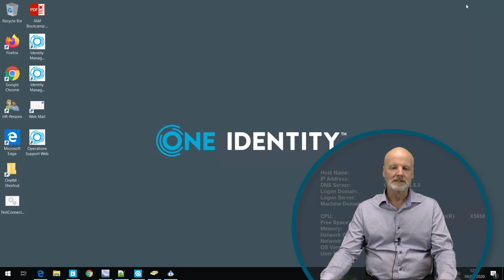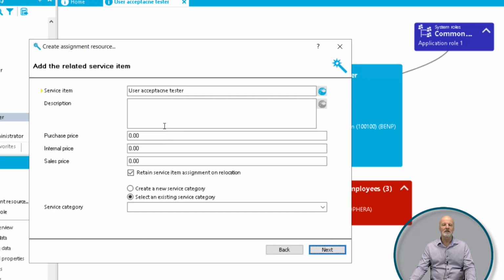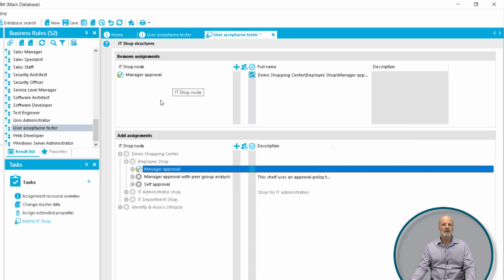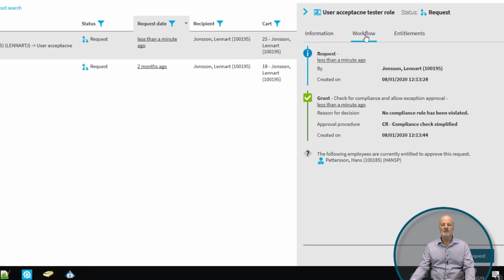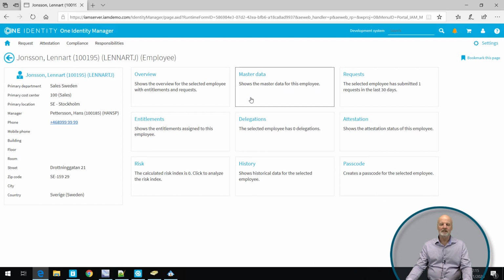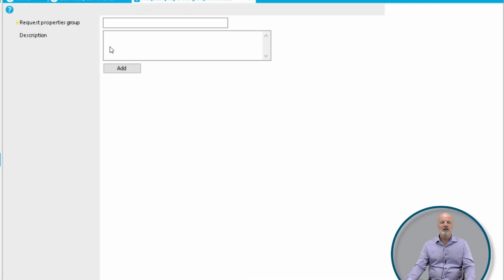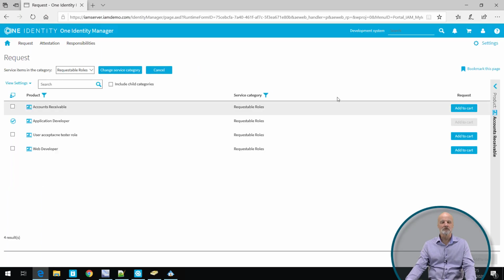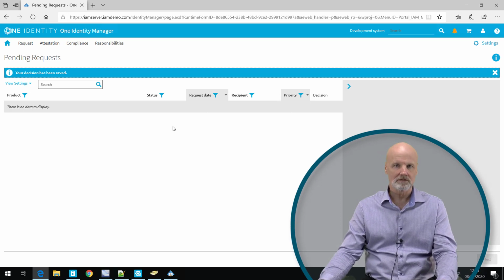One Identity Manager | Overview #6 | Request and approval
Training Video Series: One Identity Manager Overview
Part 2 - Use Cases
- Request and approval
  - Make a role requestable
  - Request a business role
  - Approve a requestable
  - Request with mandatory expiry date
    - Configfure mandatory request properties
    -  Request with mandatory "valid until" date

Enable users to requests access to network resources, physical assets, groups and distribution lists and control access rights and permissions for their entire identity lifecycle while using predefined approval processes and workflows.